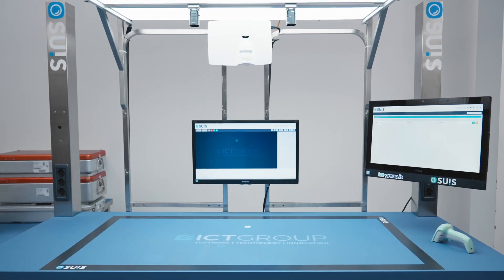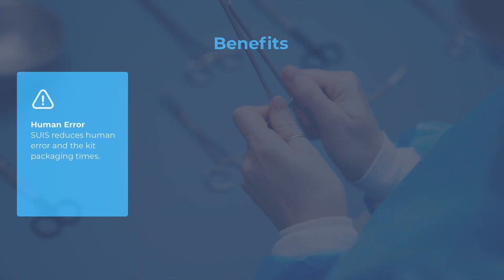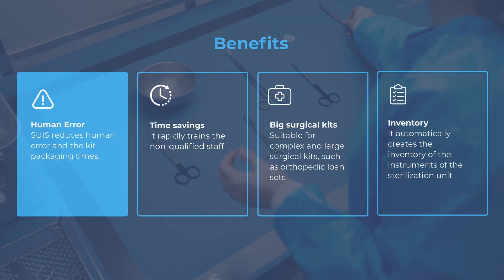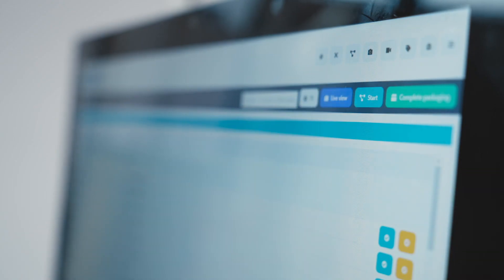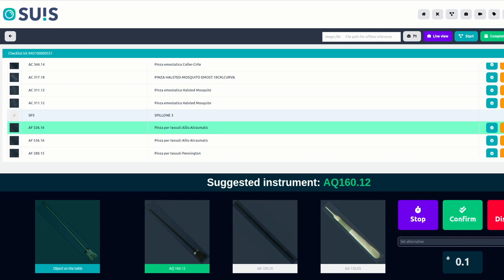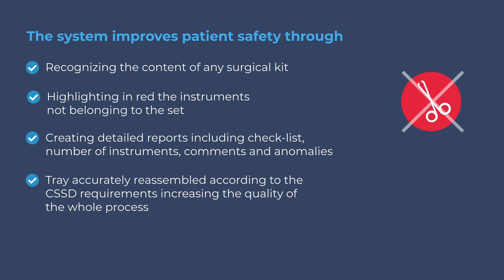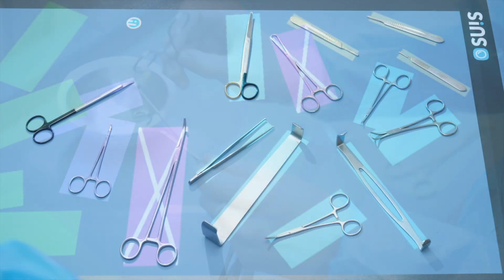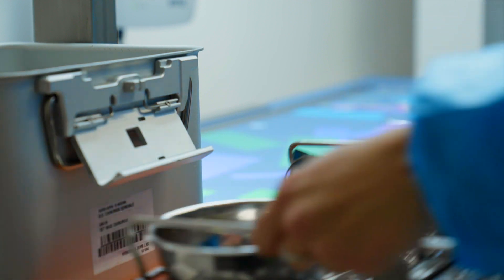SUIS - innovative vision system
Have you ever considered automating the packaging process in the central sterile department ? SUIS is an innovative vision system based on artificial intelligence patented by ICT GROUP. It works without either DataMatrix or RFID and it is able to identify the surgical instruments of a kit by their shape.